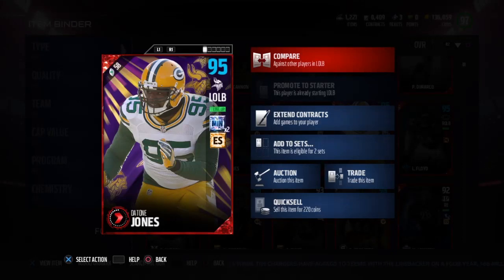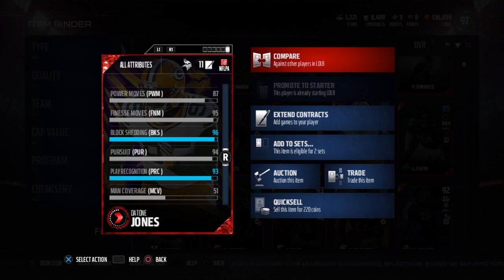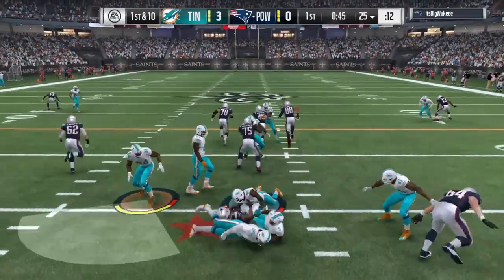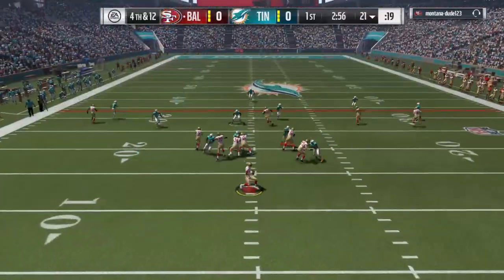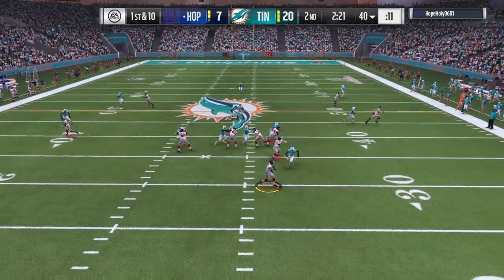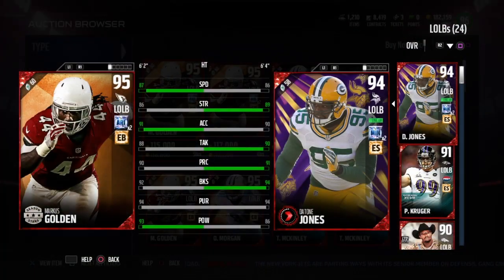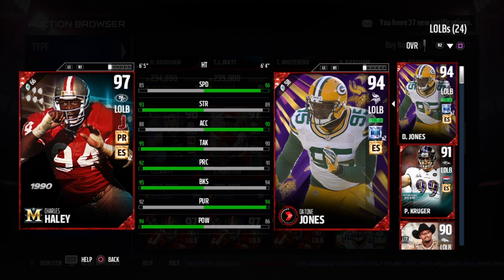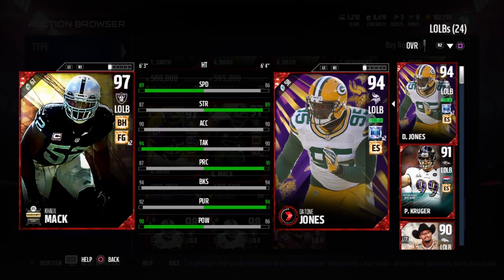NFL Movers Datone Jones | Player Review | Madden 17 Ultimate Team Gameplay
NFL Movers Datone Jones